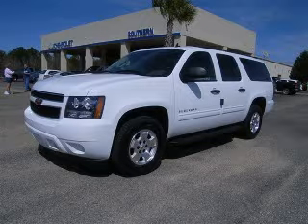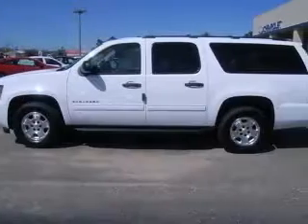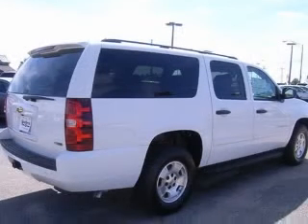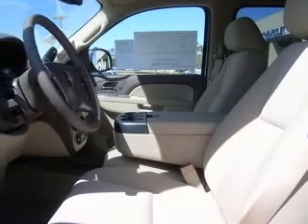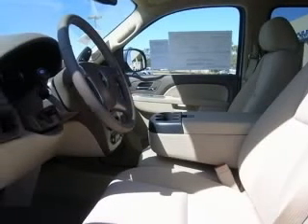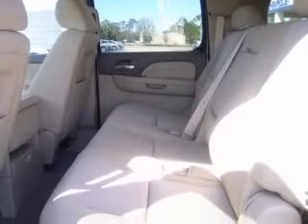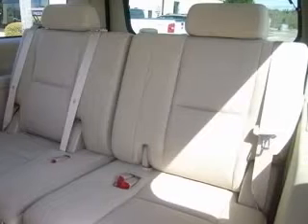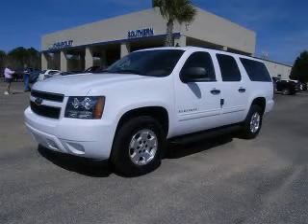2010 Chevrolet Suburban 1500 Foley AL Southern Chevrolet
Southern Chevrolet
2255 South McKenzie Street

2010 Chevrolet Suburban 1500
Engine: 5.3L V8
Trans: Automatic 6-Speed
Color: White